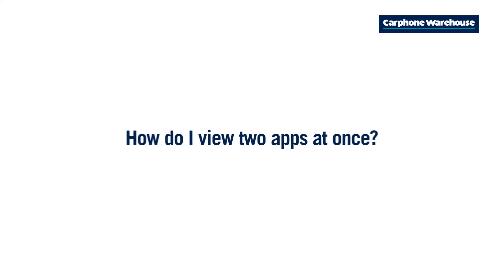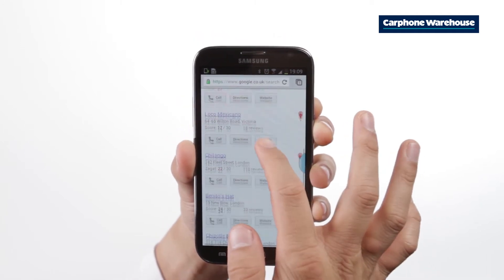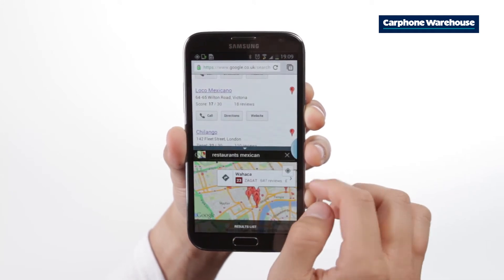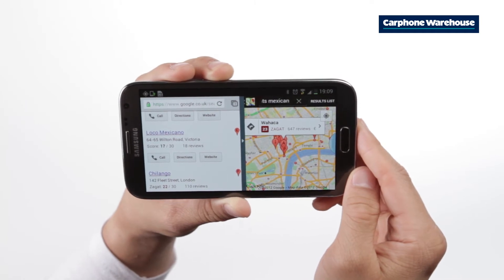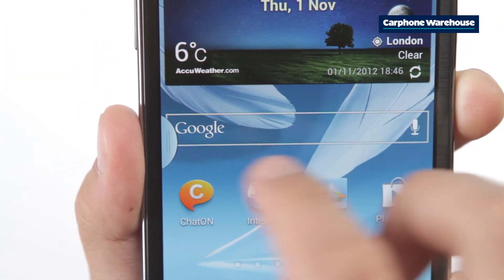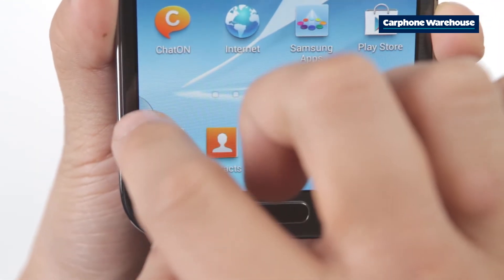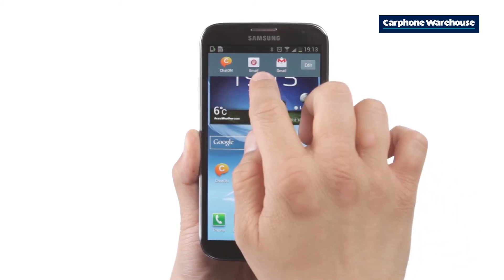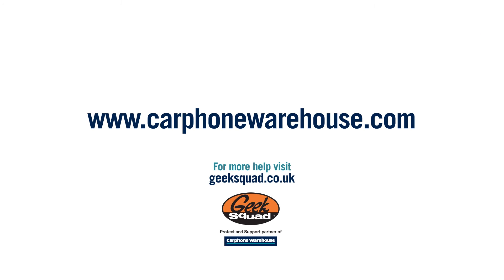Samsung Galaxy Note 2 - How do I use split screen multitasking